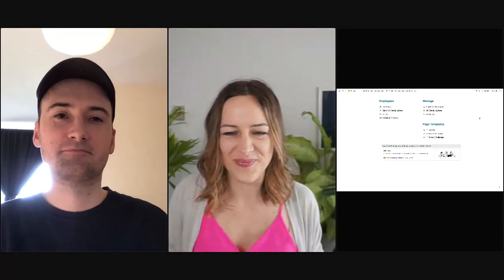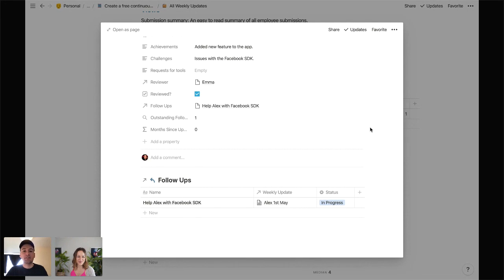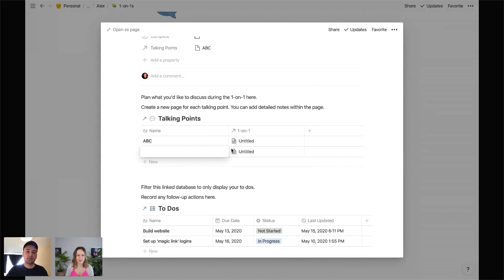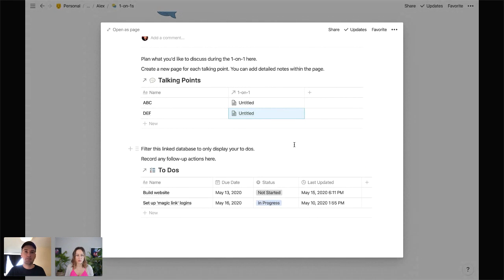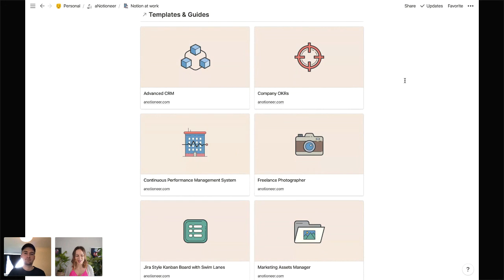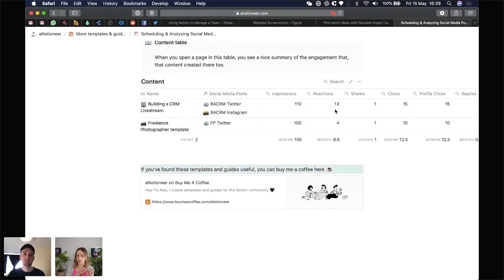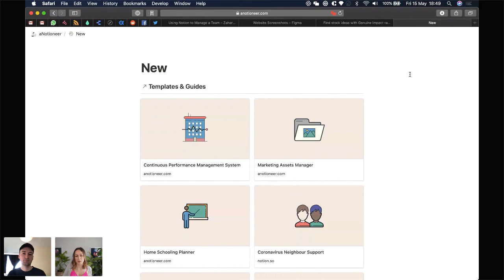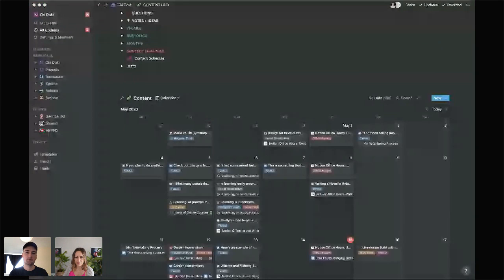Notion Office Hours: Setting Up a People Management Platform 👩🏽‍💻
Our guest, Alex Sherwood, will share how you can use Notion to create a people management platform. He'll take you through high fives, weekly updates, 1:1's, and a company directory. Alex regularly shares templates in the Notion Made Simple Facebook community and you can find several of those in the Template Gallery. He’s @aNotioneer on Twitter.